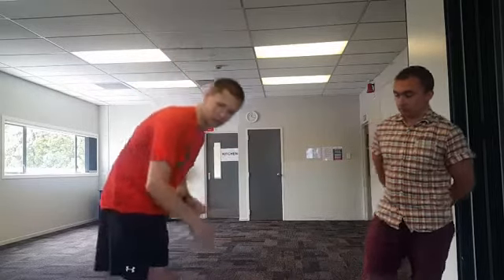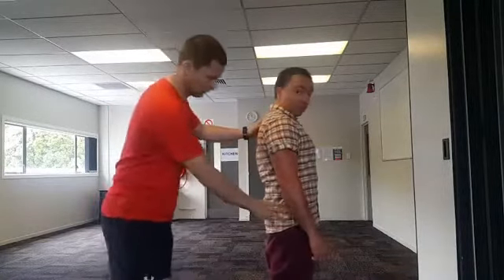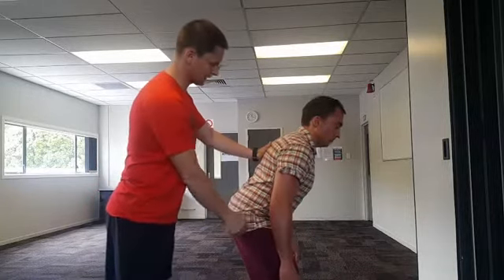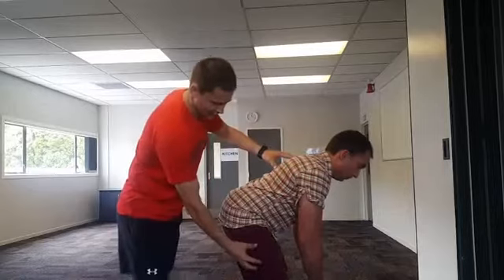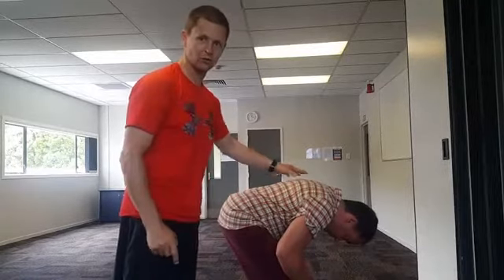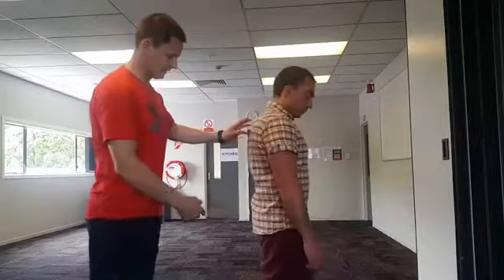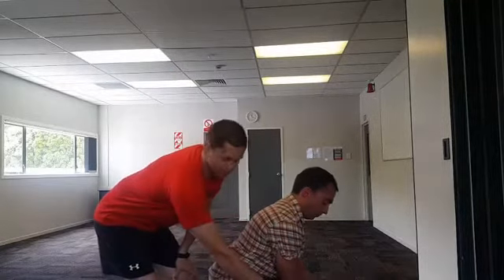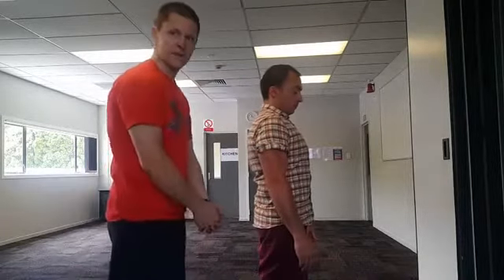Gardening injuries and back pain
Have you ever thought?I'm feeling old, and just don't feel as young as I used to?

We know, because so many of our clients feel the same way...

We're Gavyn and Alex and we are fat-loss and functional movement experts for people over the age of 40 which basically means we help people…

* lose weight,
* overcome injuries
* get more energy
* build a reserve to help you age more successfully

So that you can spend more time with your kids, and grand kids to be a food role model around health and fitness.

And to keep up with life without being tired all the time.

This video is going to teach you how to Prevent Gardening injuries and back pain

And we are inviting you to Take The First Step To Feeling 10 Years Younger by coming in for a Body WOF.